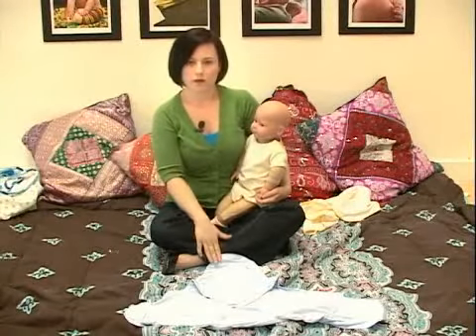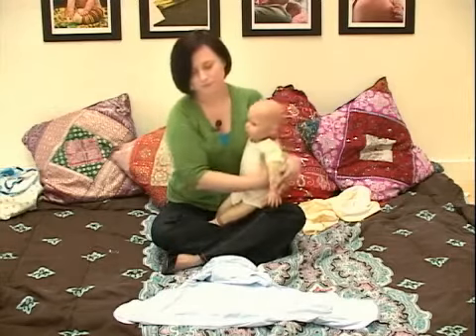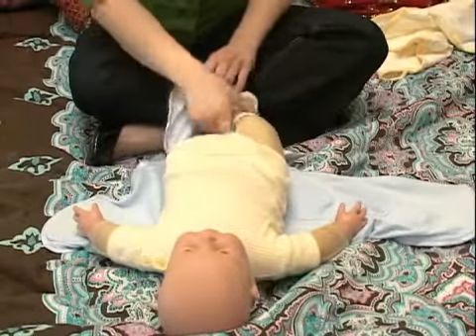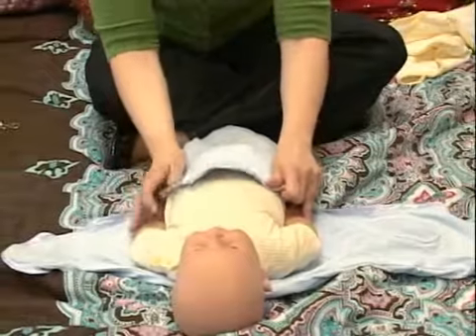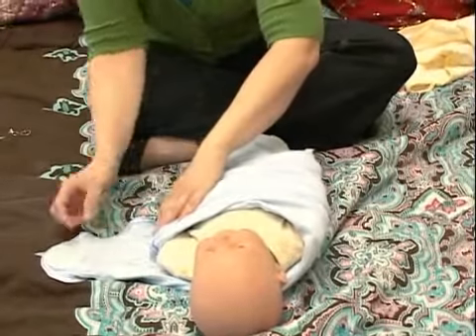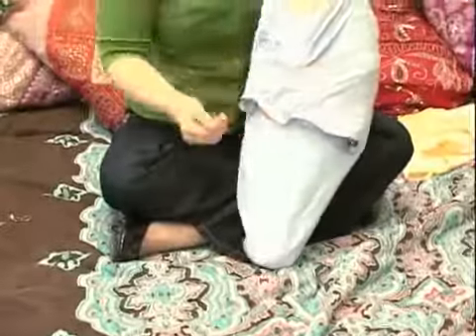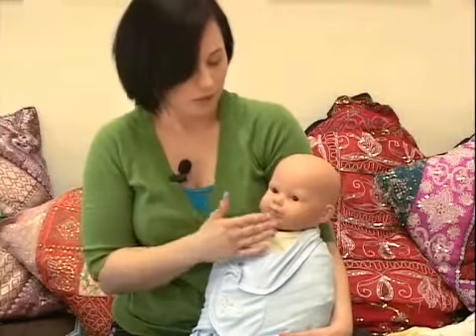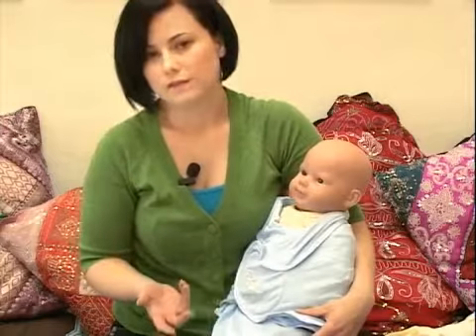Swaddling With Swaddle Happy Blanket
Swaddling With Swaddle Happy Blanket. Part of the series: How to Swaddle a Baby. Swaddle Happy blankets are custom designed to make swaddling a baby easier. Swaddle a baby using a Swaddle Happy blanket with tips from a child care specialist in this free video on infants and babies.